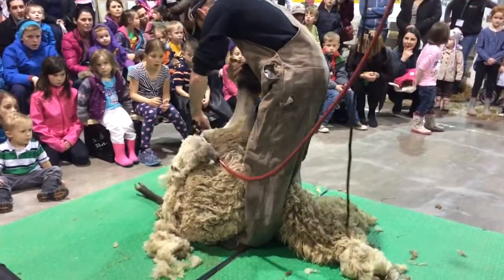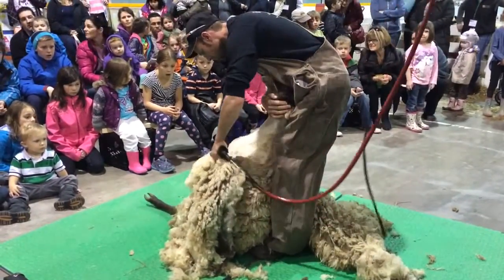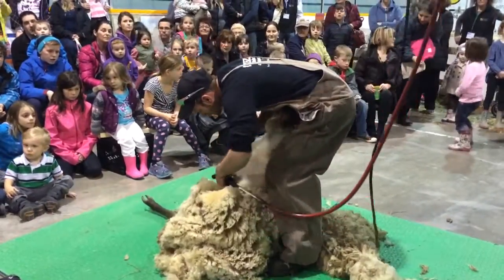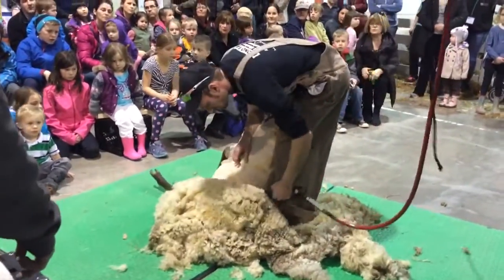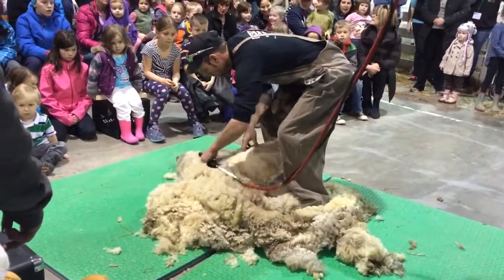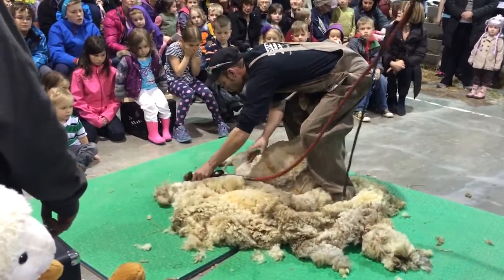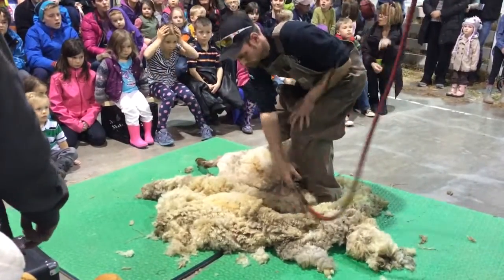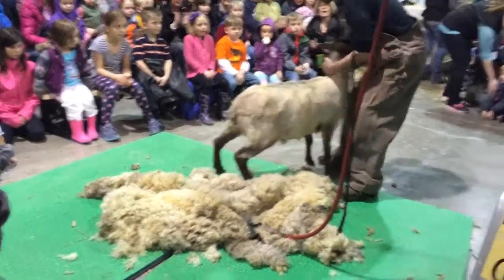Sheep Sheering 2014